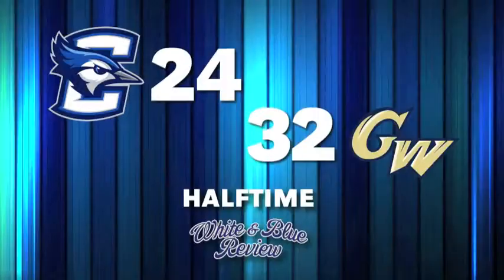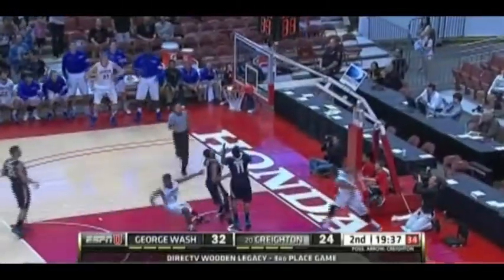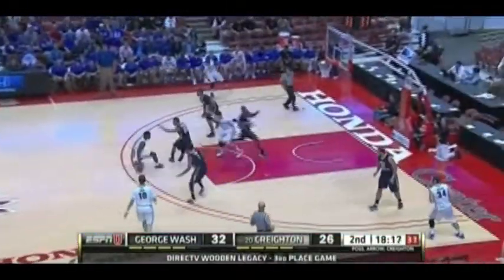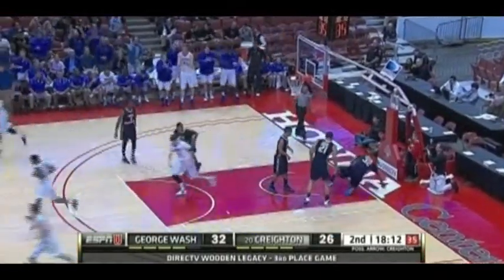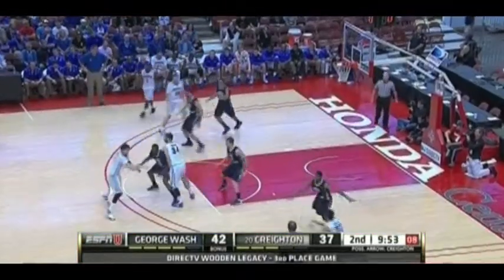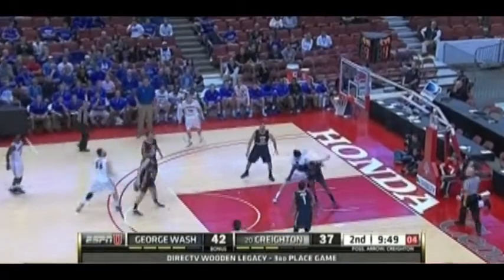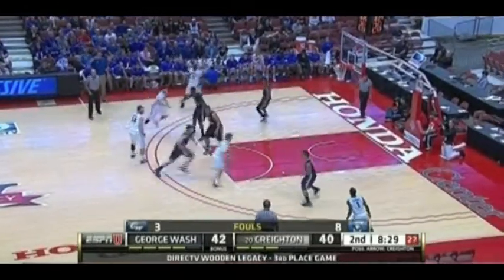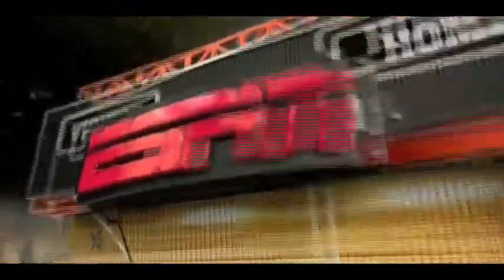Creighton vs George Washington (12/1/2013)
Highlights of the Creighton Bluejays vs George Washington Colonials from December 1, 2013.